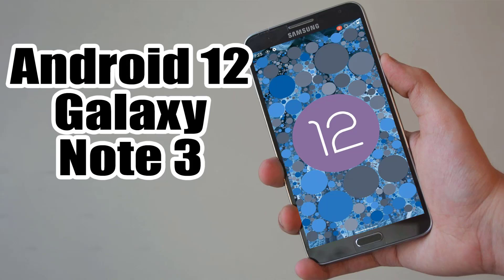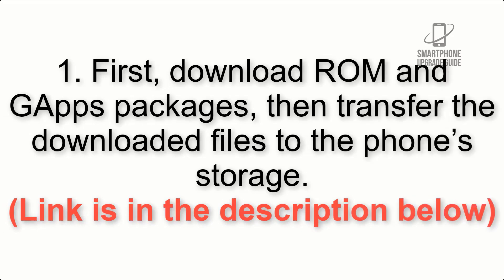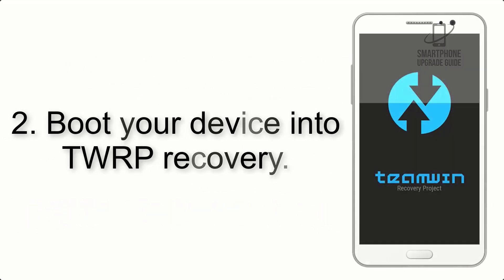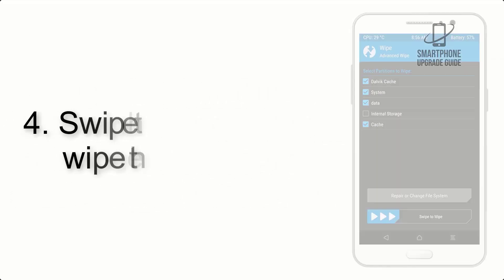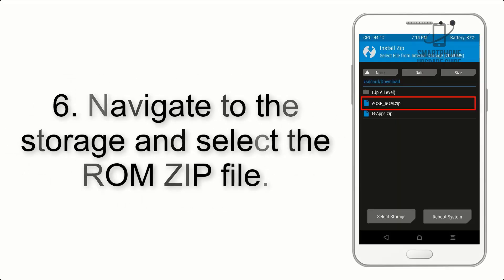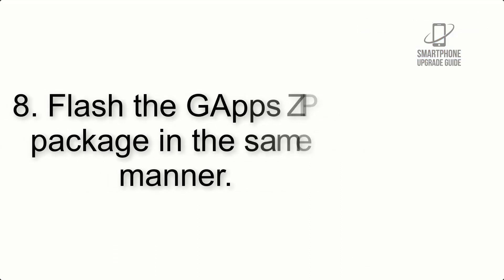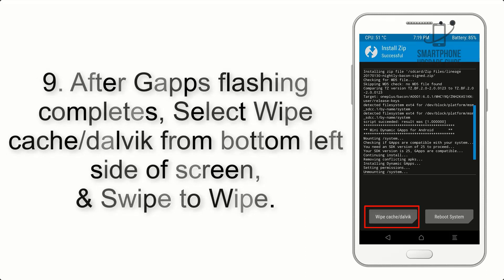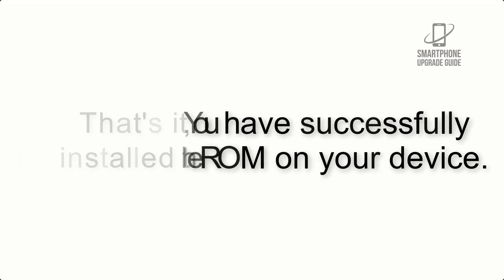Install Android 12 on Galaxy Note 3 (LineageOS 19) - How to Guide!